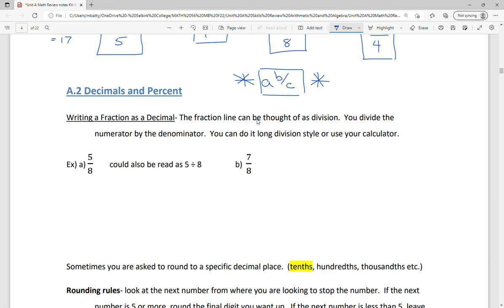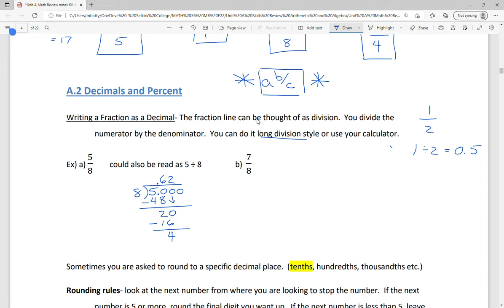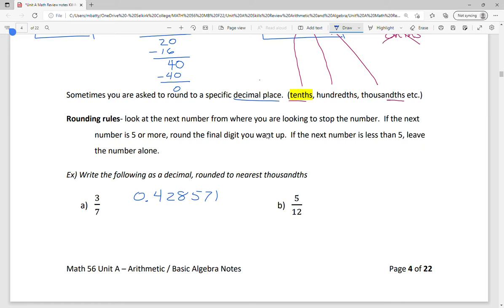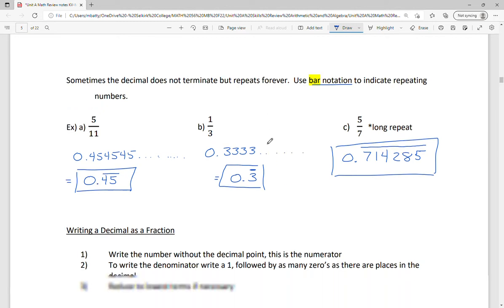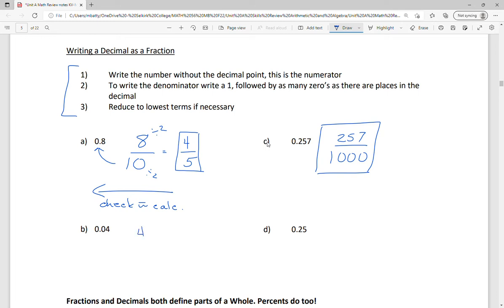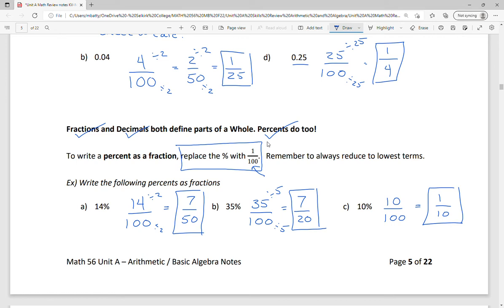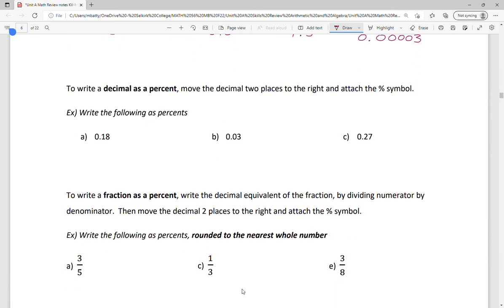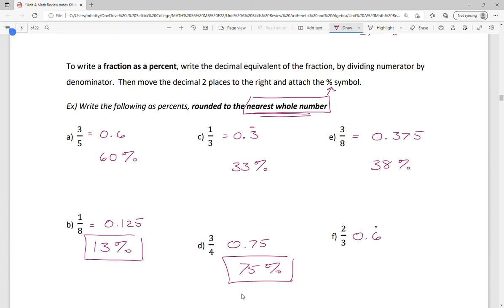MATH 56 A 2 Decimals and percents